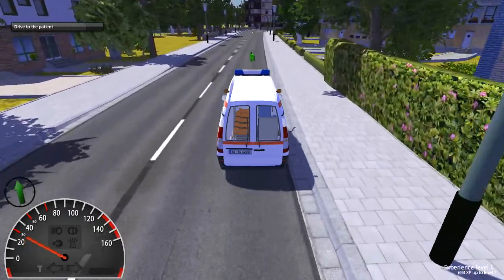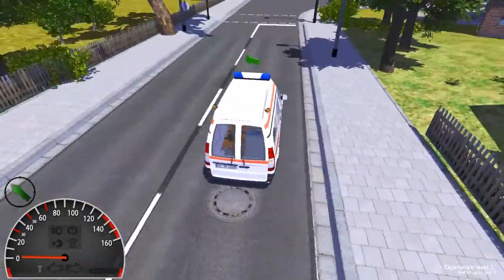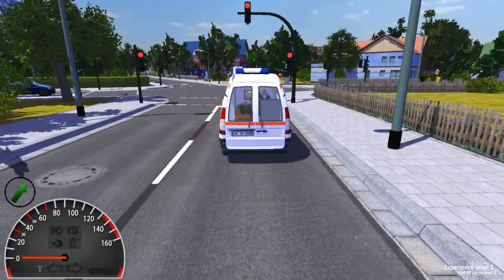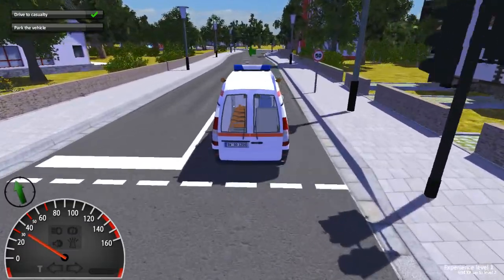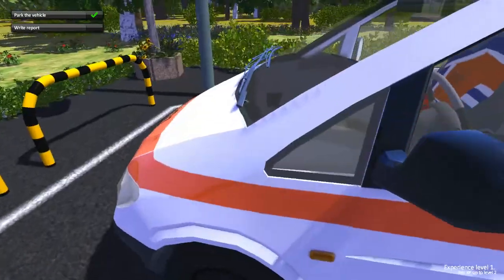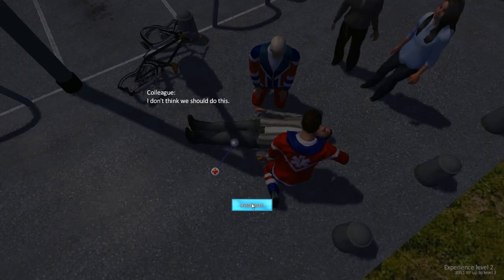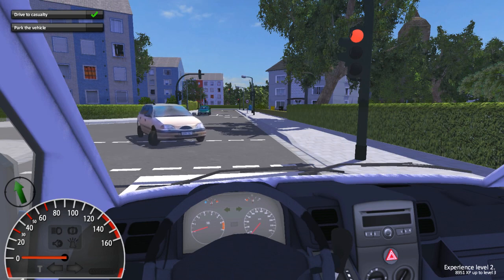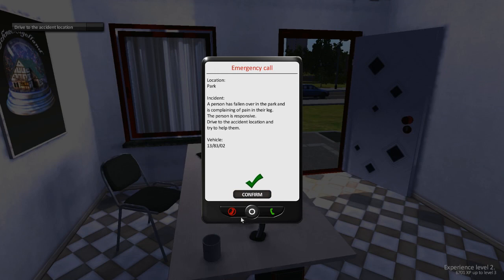Emergency Ambulance Sim: First Try w/ commentary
My first attempt at driving a pretend ambulance ;)